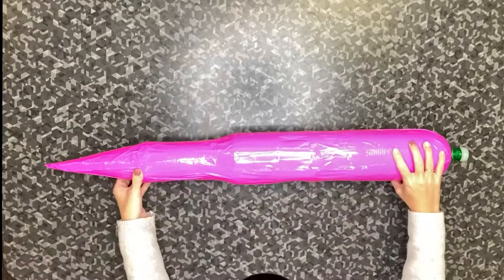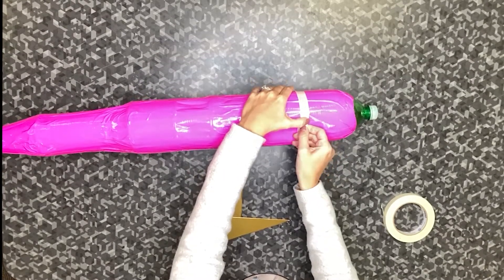Learn How to Attach the Fins to Your Water Bottle Rocket!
In this video I will explain how to attach your fins to your water bottle rocket and provide some tips for decorating your rocket.

Material Needed:
Rocket Main Body
Fins
Duct Tape
Masking Tape
Clear Tape
Sharpie
Ruler
Scissors
Sticker or Printed Images
Hot Glue Gun (optional)